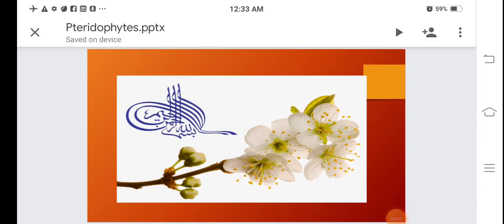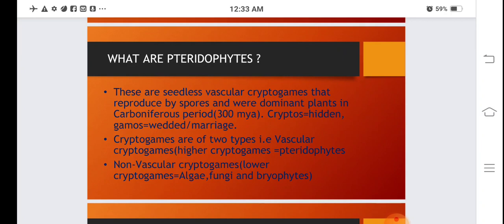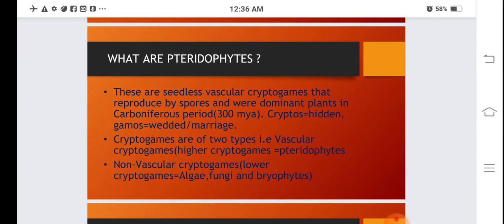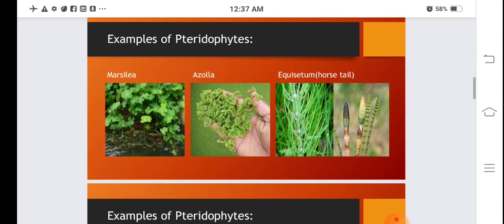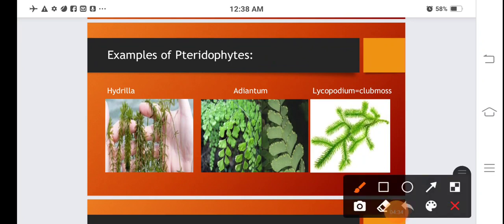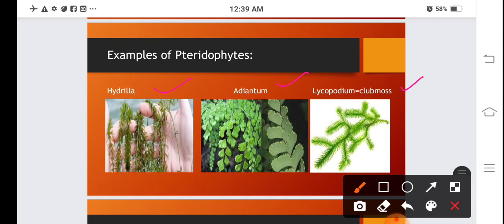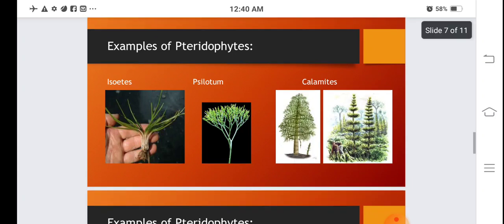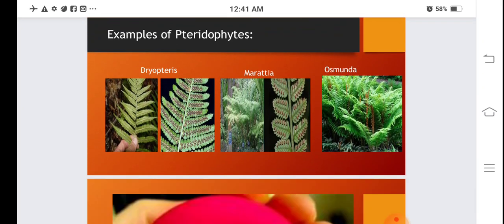Peridophytes and its examples